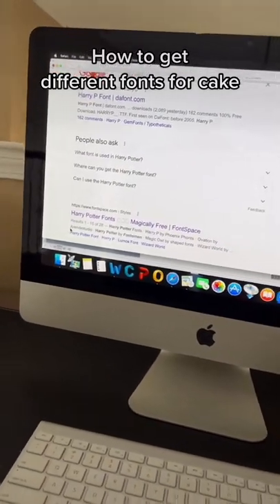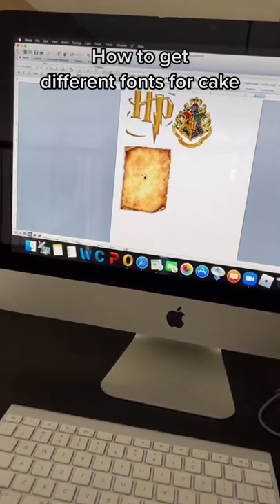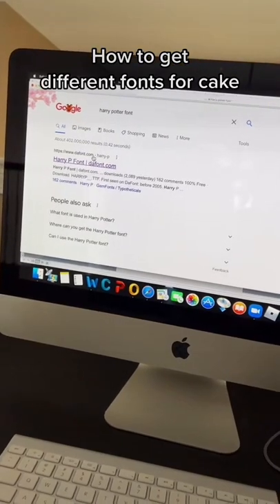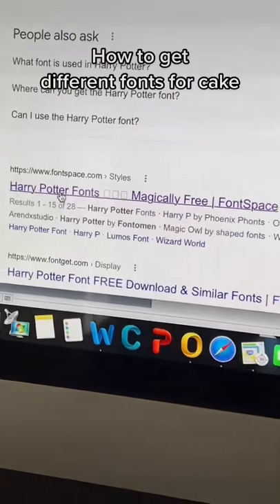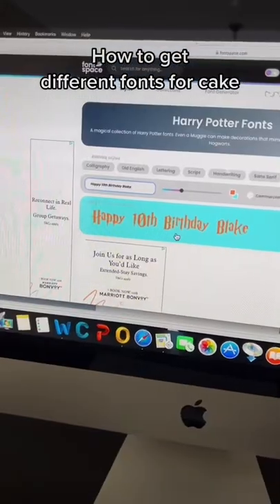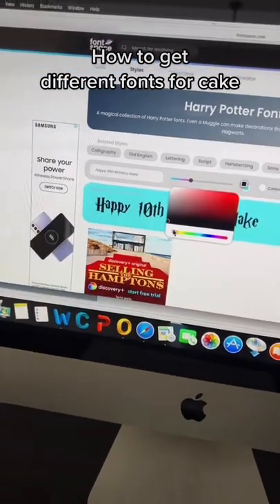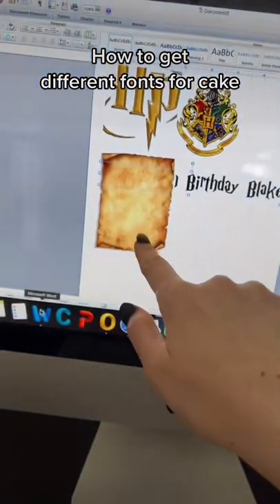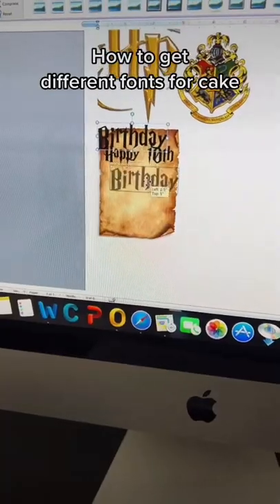How to get different fonts for cakes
For legal purposes, these should only be used for things that aren’t on sold